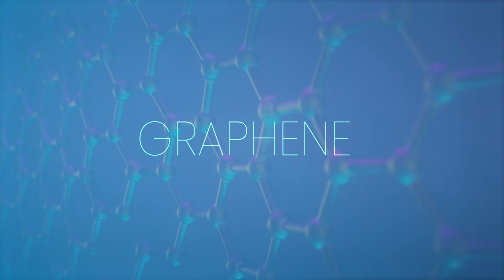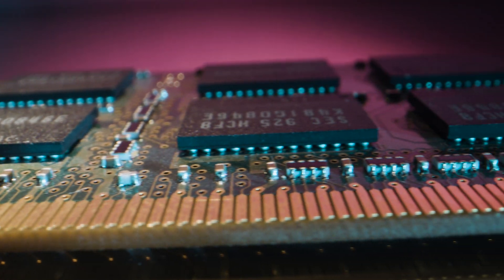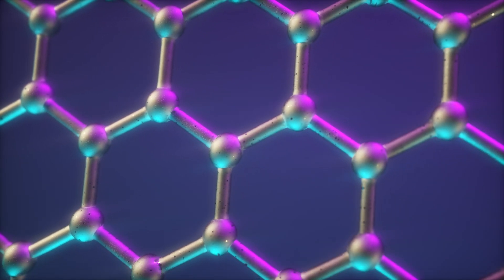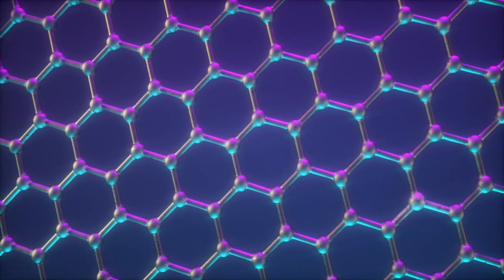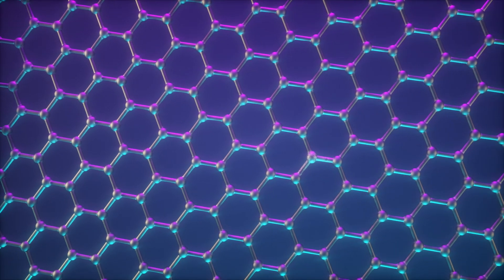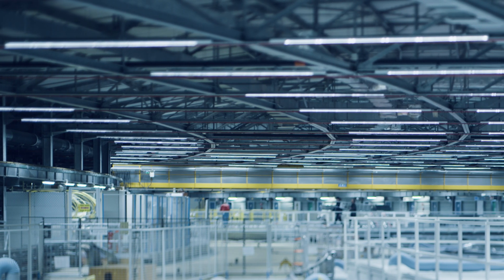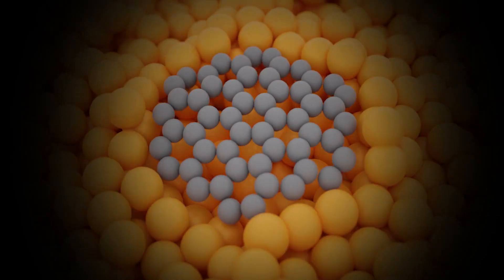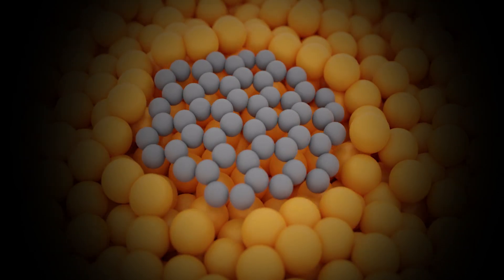LMCat project: Investigating the growth of 2D materials on liquid metal catalysts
The European FET-Horizon2020 project of LMCat is aiming to study the growth of two-dimensional materials on liquid metal catalysts (growth of graphene on molten copper in specific). This is done by developing a unique experimental setup, by which the growth of graphene on molten copper can be studied in situ, at about 1100 °C and under reactive conditions. The experiments are also supported by theoretical simulation. Also have a look at the next video in this series about the LMCat project achievements

This project is a collaboration between:
o   Catalysis & Surface Chemistry, Leiden Institute of Chemistry, Leiden University, The Netherlands
o   ID10, European Synchrotron Radiation Facility (ESRF), France
o   Institute for Nanoscience and Cryogenics (INAC), Alternative Energies and Atomic Energy Commission (CEA), France
o   Composites and Nanomaterials, Institute of Chemical Engineering Sciences, Foundations for Research and Technology-Hellas (FORTH)/University of Patras, Greece
o   Theoretical Chemistry, Technical University of Munich (TUM), Germany
o   Leiden Probe Microscopy (LPM B.V.), The Netherlands

This promotional video is a Sensu production.